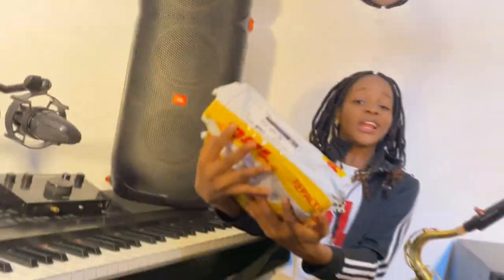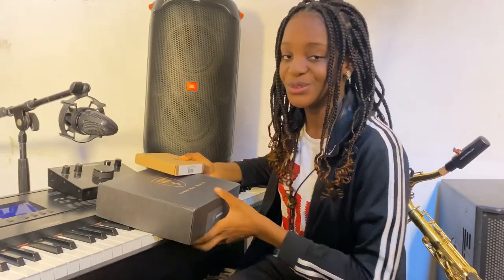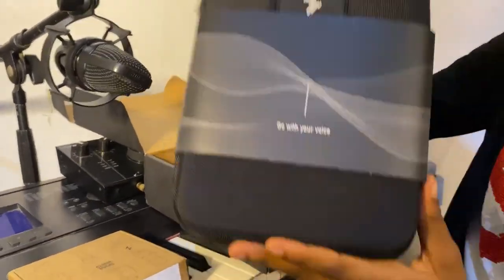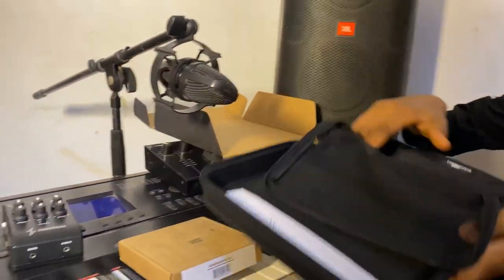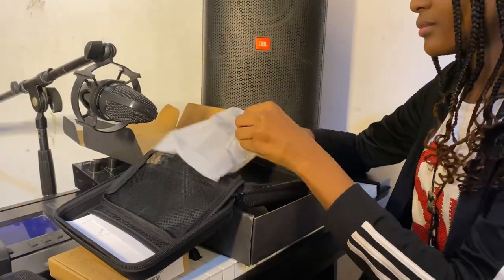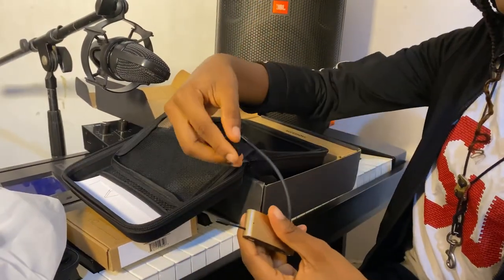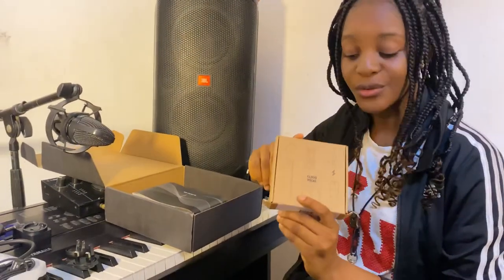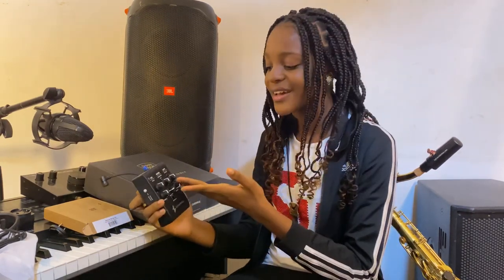Could this be the best wind instrument Mic? Let’s Unbox the Cloud Vocal Isolo Prime.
I bring to you one of a kind Mic from @cloudvocal

This mic is absolutely incredible. It comes with a built-in 8 effect,  built-in condenser mic and 7 hours usage per charge. No need for batteries🪫and it supports your backing track while you also mic your saxophone or any other wind instrument 🎺 🎻 🎷

With the CloudVocal Isolo Prime you don’t need the DJ to play your backing tracks 💃🏽 this feature is super amazing, you don’t need the sound engineer to give you reverbs or any effect it’s all built in. You master your sound.

Also you can use the link on my bio to get a discount if you are getting one for your self, your friends or love ones.

@cloudvocal Thanks for trusting my brand and for having me as one of your brand ambassadors.